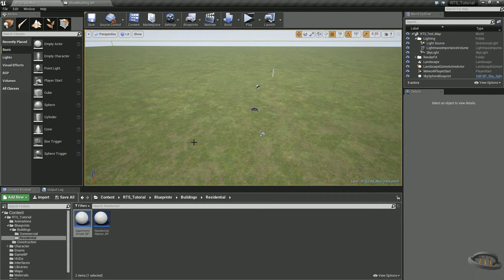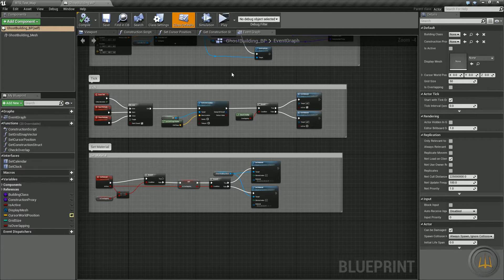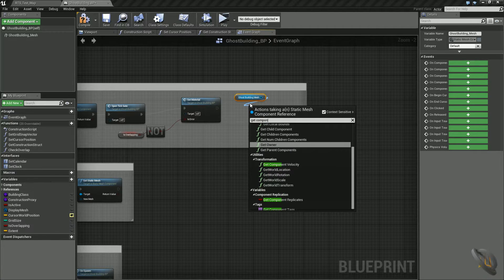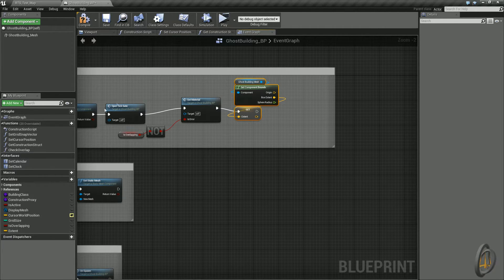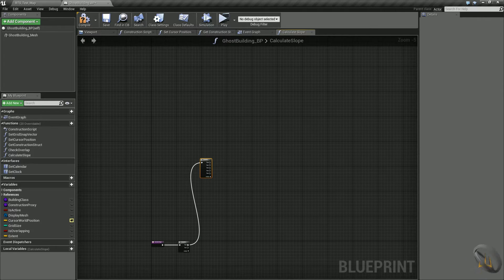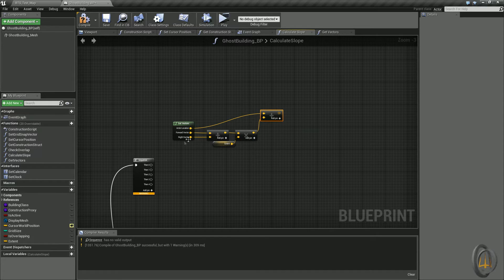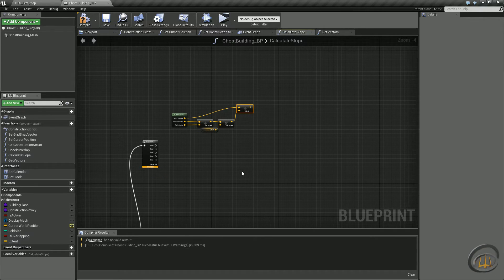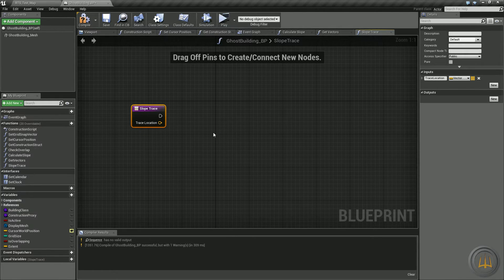Unreal Engine 4: RTS :: Ep 14 - Slope Check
In this episode, we continue our building placement checks.  This time, we ensure that the building is on a (relatively) level surface before you are allowed to place it.  Material is changed for a bad location, similar to the overlap protection in Episode 13.  Enjoy!

★ Images from this Episode: I haven't been posting the screenshots the last couple episodes because nobody has gone to view them.

♦ Unreal Engine Version: 4.9.1
♦ Template: Top Down Template
♦ Type: Blueprints
♦ Game Style: RTS - Simulation/Strategy/City Builder